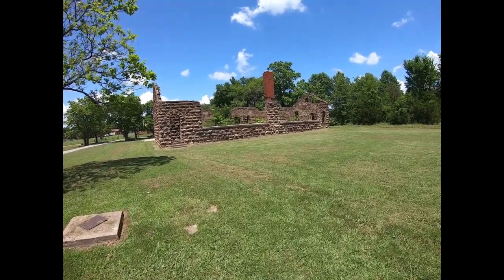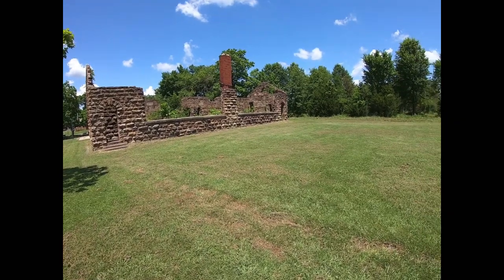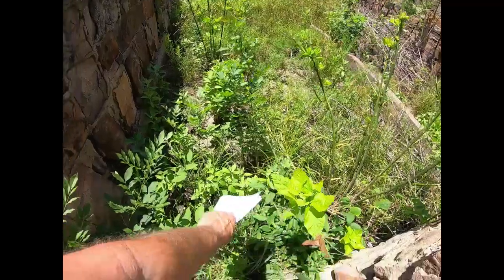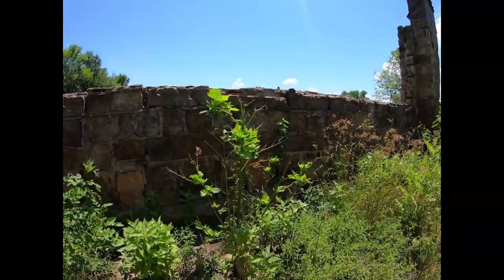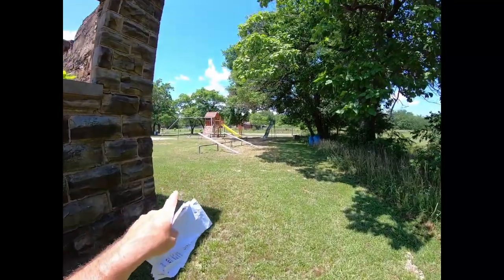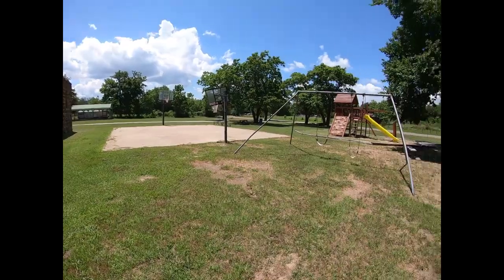Grayson School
Exploring the remains of Grayson School built for the historic all African American community of Grayson, Oklahoma